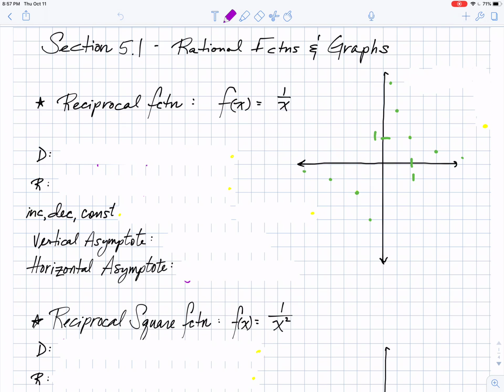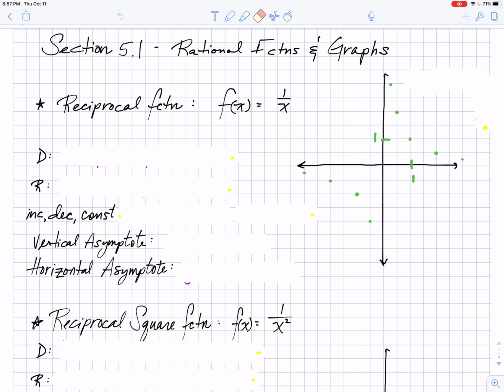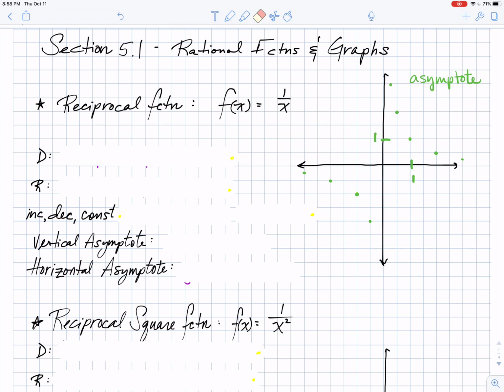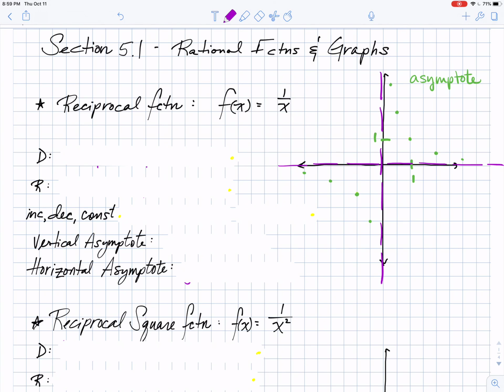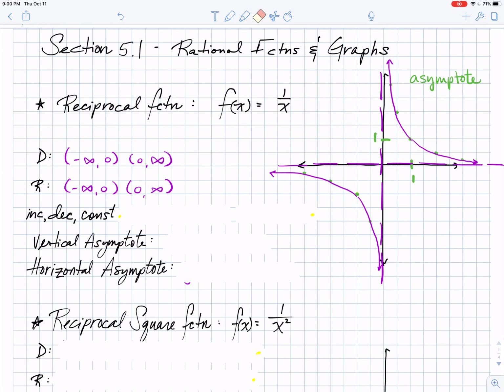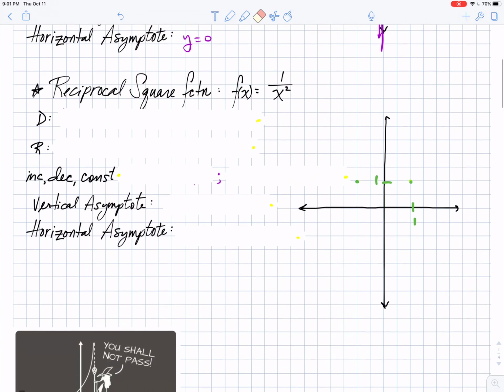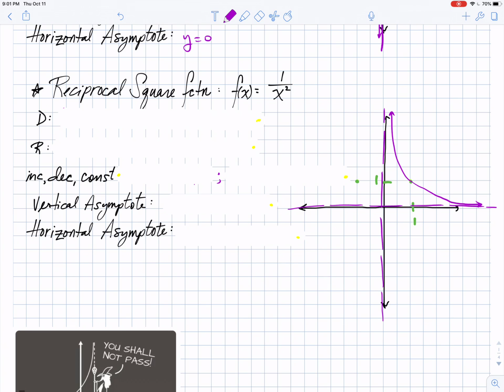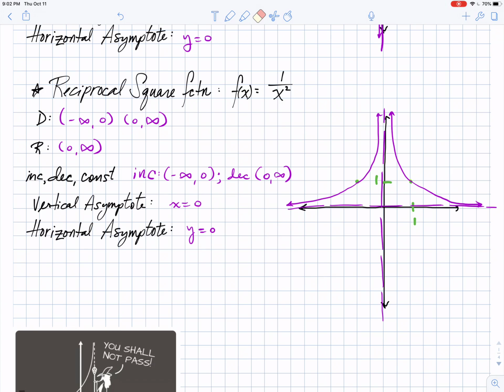Rational Functions and graphs Parents (110.5.1a)